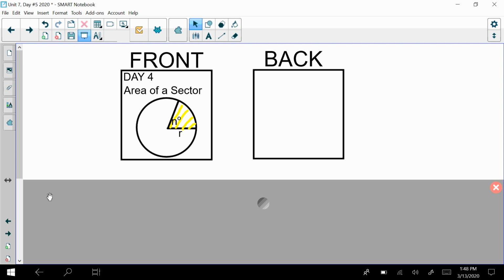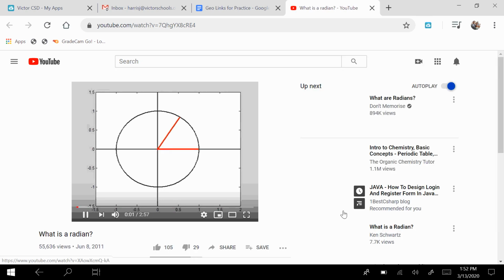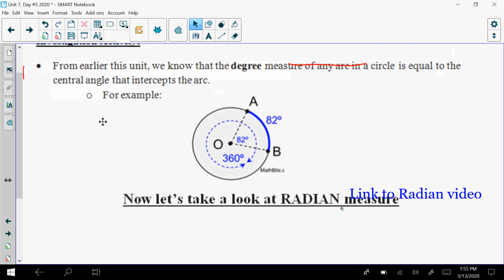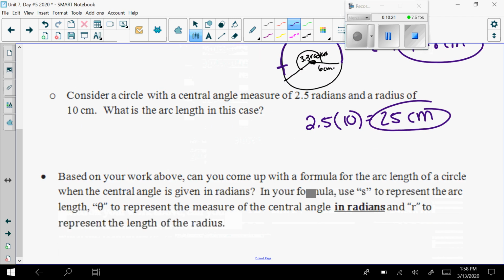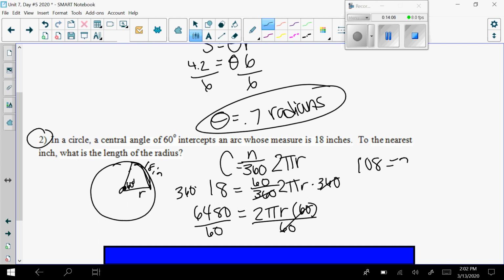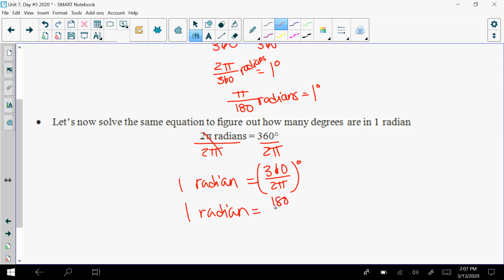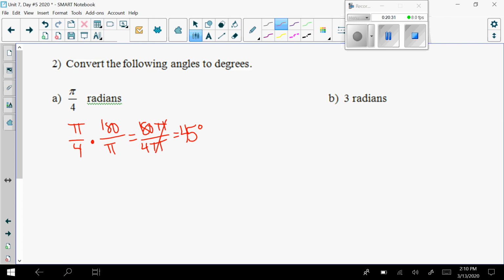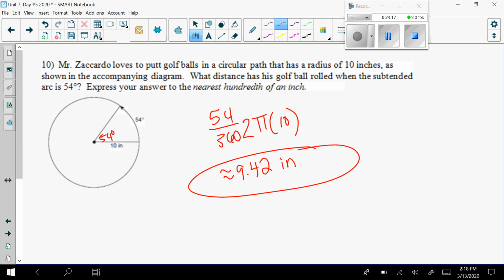Unit 7 Day 5 RADIANS